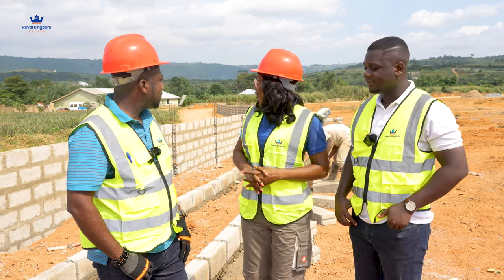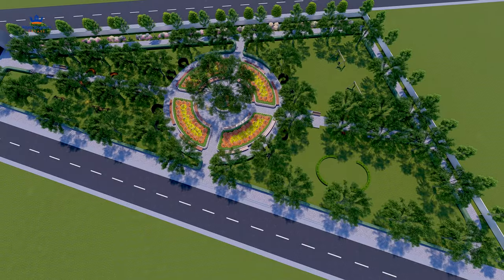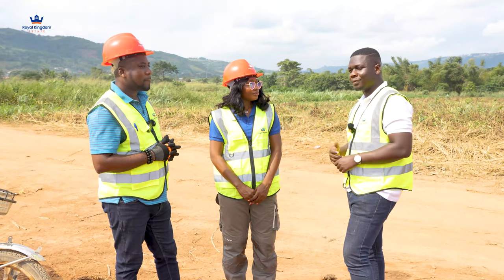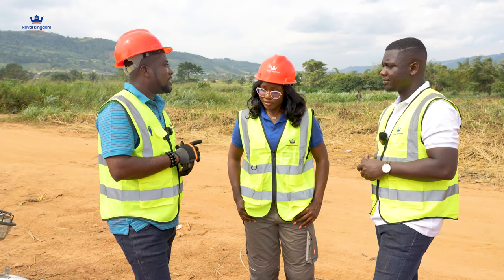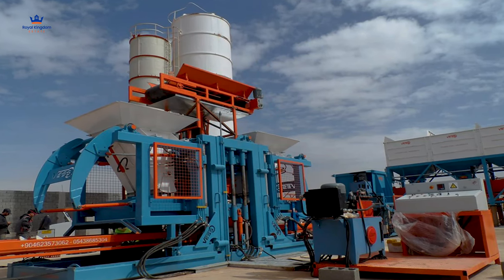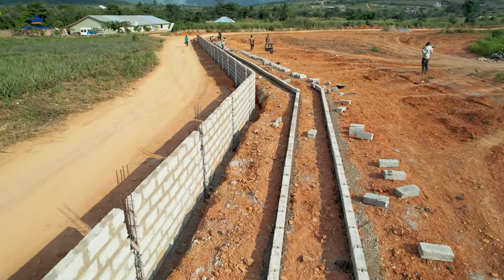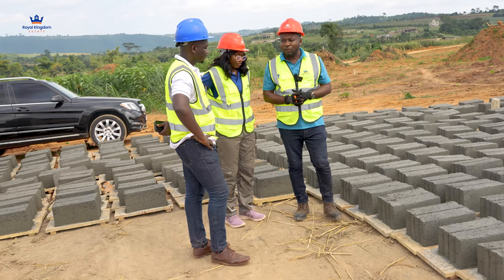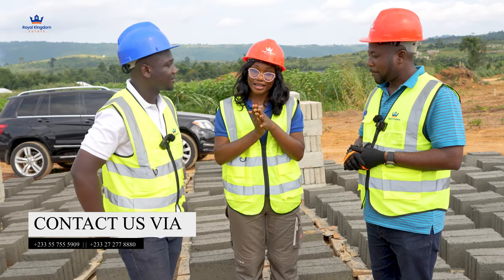THE PERIMETER FENCE WALL FOR GRACE CITY PHASE 3 IS UP! GREAT PROJECTS TO ANTICIPATE FOR LAND OWNERS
We announced in our previous video the start of the perimeter fence wall at Grace city phase 3. The project has begun and we are anticipating it to be completed in a few months. Coupled with the expansion of the block factory into a full hardware factory. This factory will provide over 10,000 blocks daily and will serve our clients that are building on our developments and the general public in general.